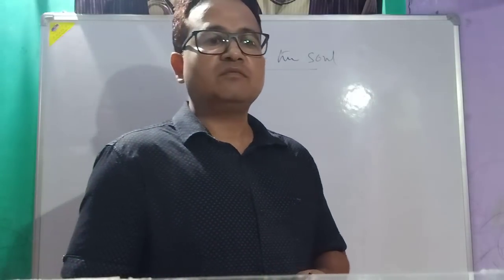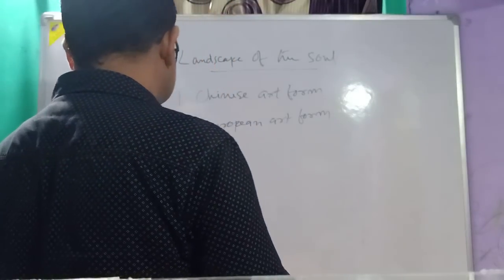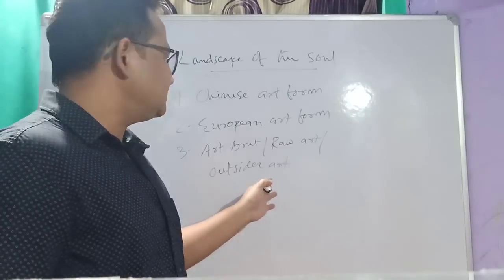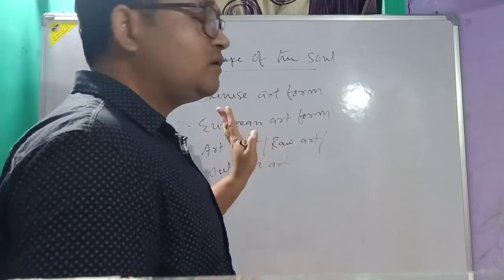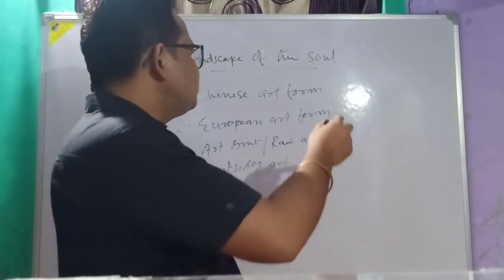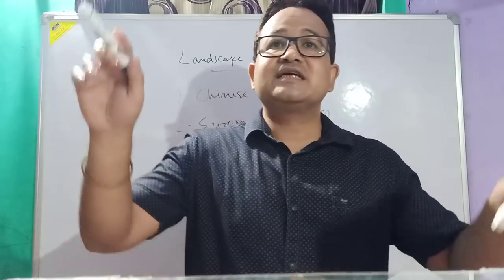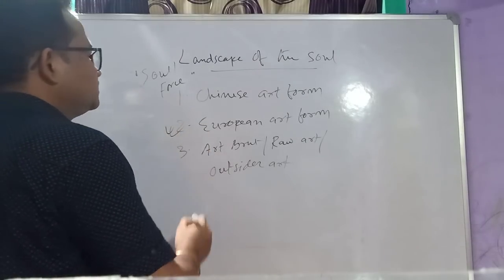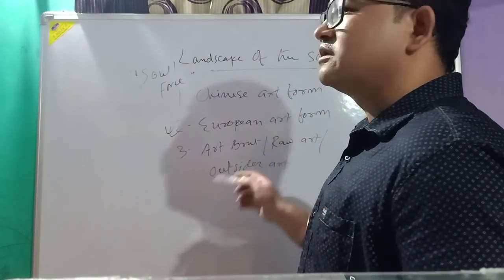Landscape of the soul part -1.....HS 1st year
HS 1st year...@english..